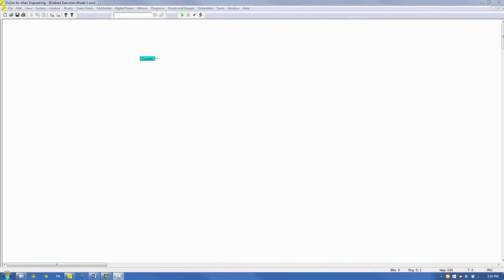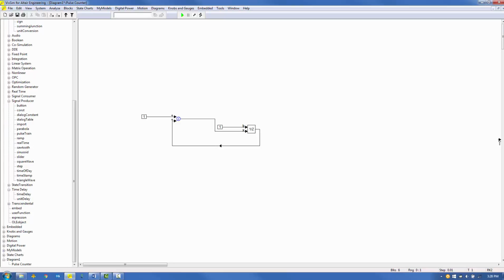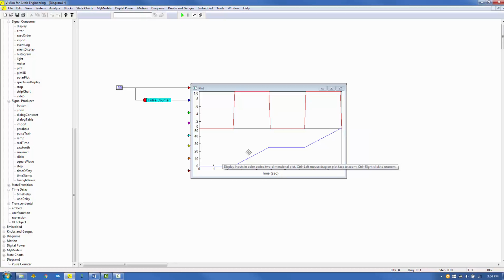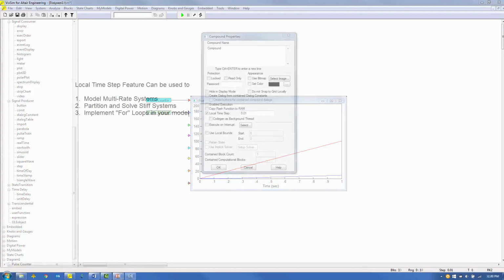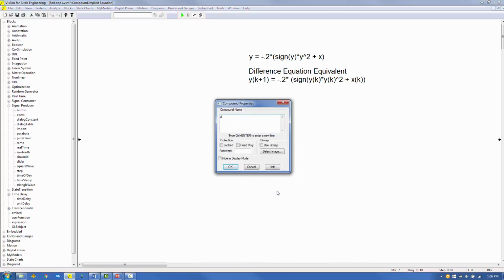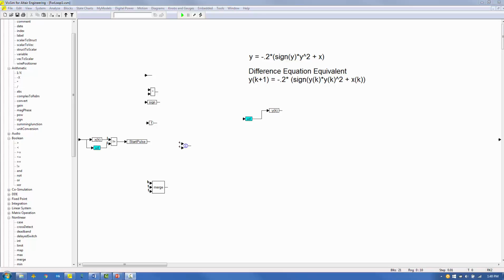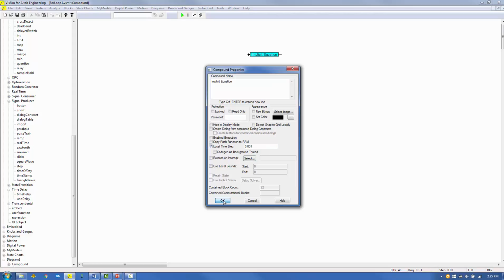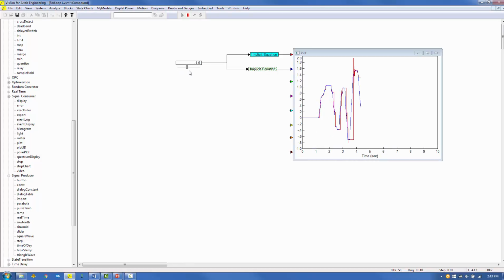VisSim EMBEDDED - Compound Block: Advanced Features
Advanced features of VisSim Compound Blocks; Enabled Execution and Local Time Step.  Additionally, the Local Time Step feature is applied to implement the block diagram equivalent of a “For” loop to iteratively solve a nonlinear implicit equation.